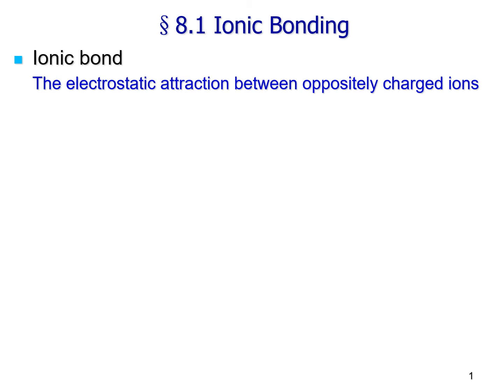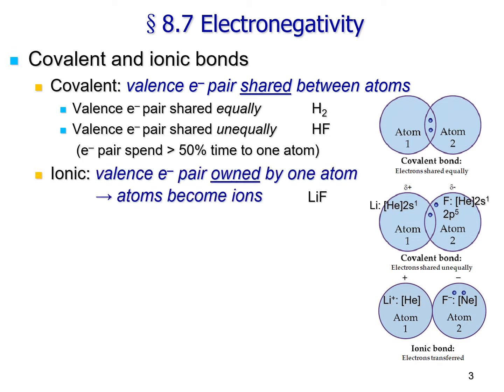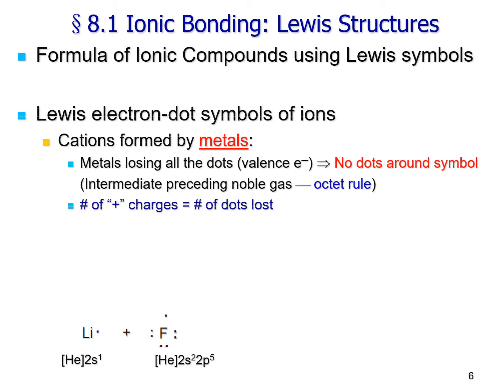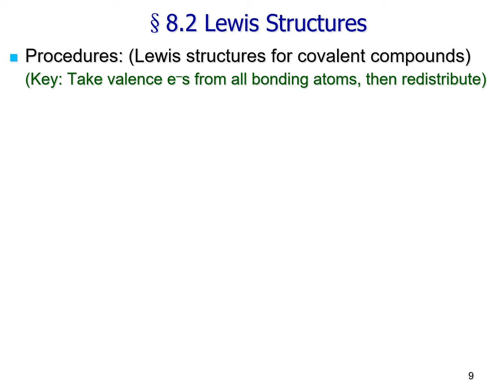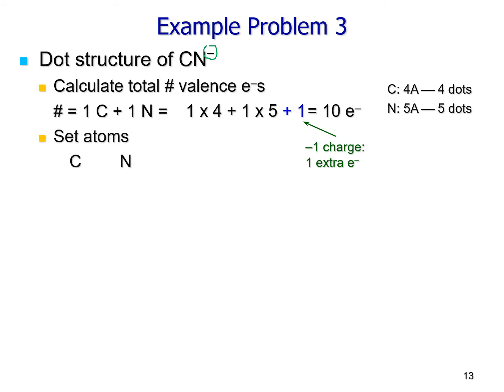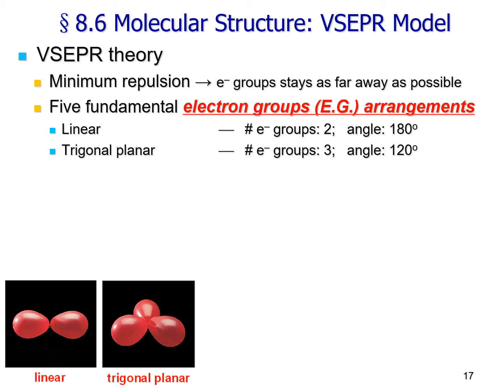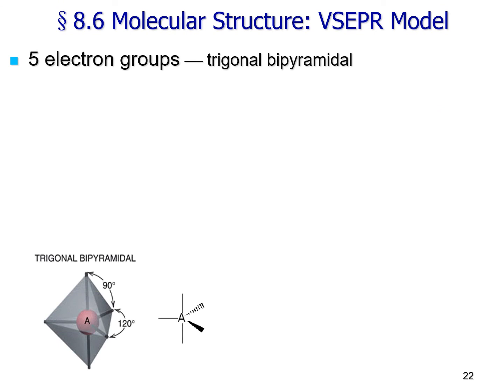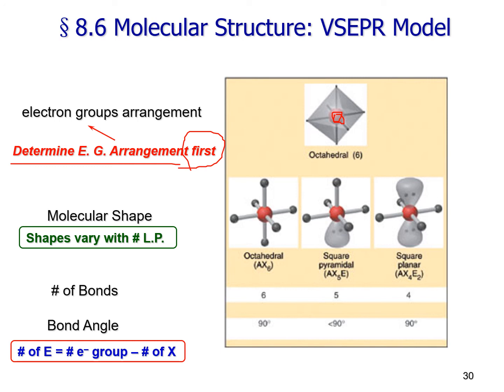Chapter 8 Lewis Structure and VSEPR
General Chemistry, Lewis Structure and VSEPR, Chapter 8, Kotz, 9th Ed., EFSC, Li